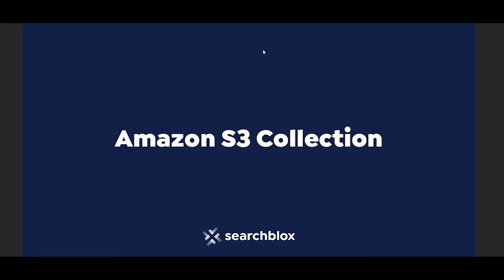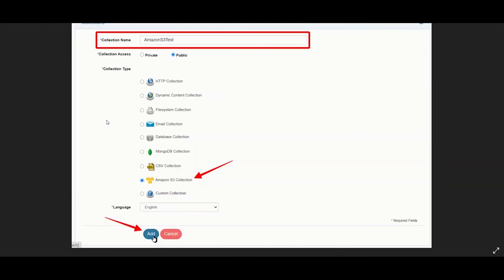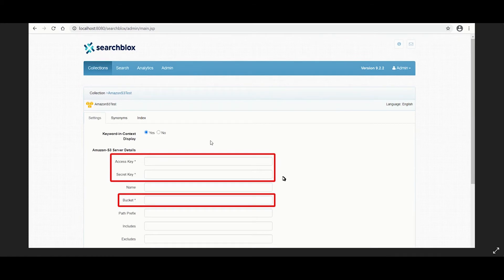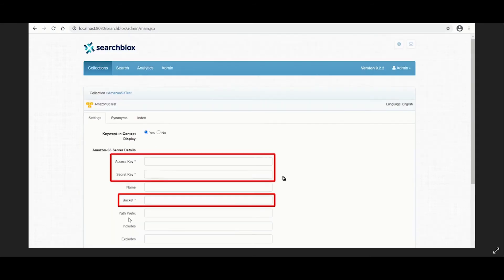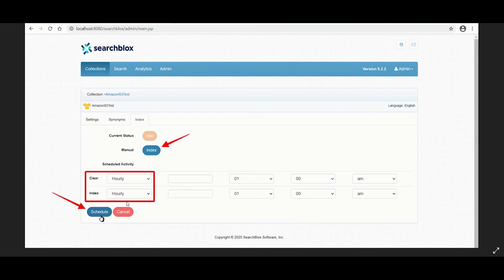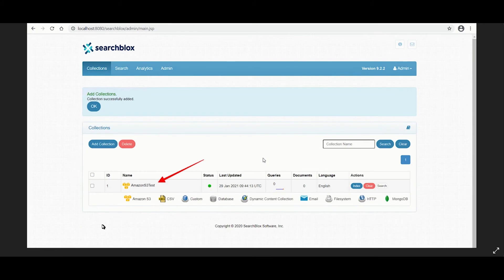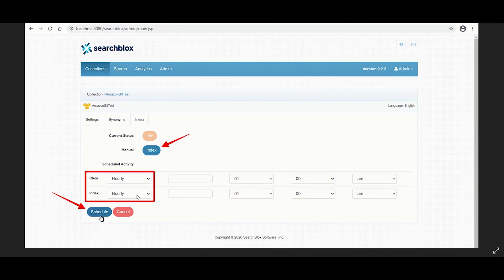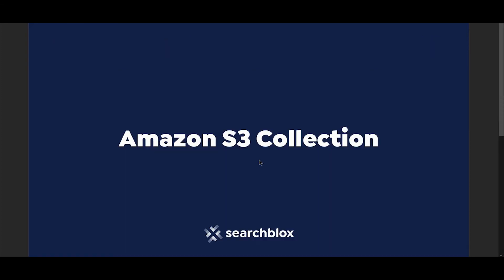How to index data from Amazon S3 using SearchBlox?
This video explains Amazon S3 Collections in SearchBlox, their configuration and demonstrates how they can be used to index data from your Amazon S3 buckets.

For more information on Amazon S3 Collections and Connectors, please refer to our developer documentation links: